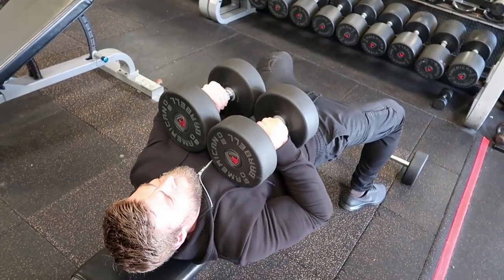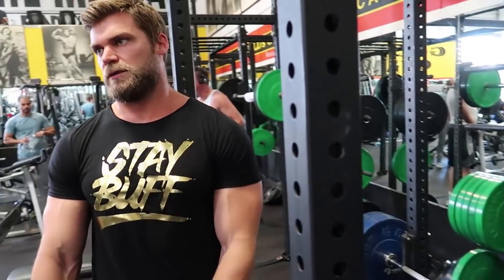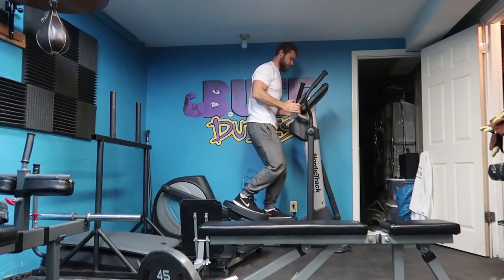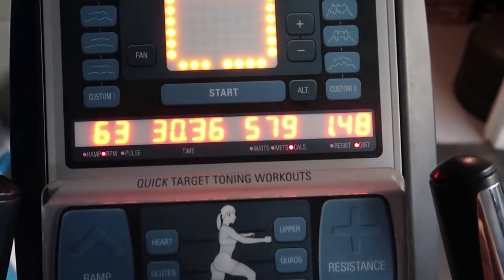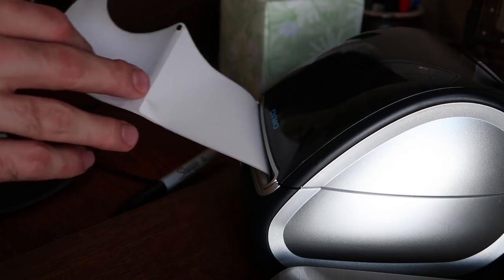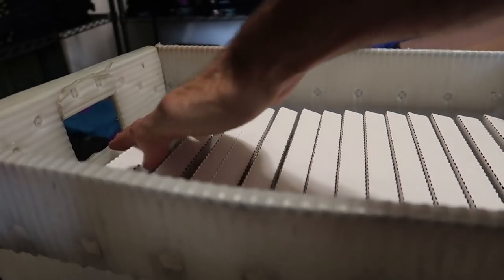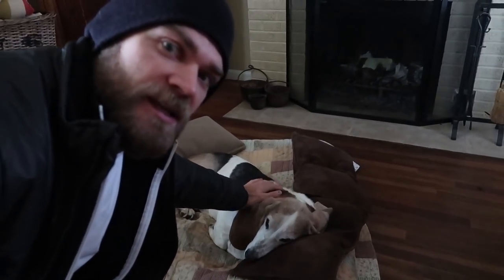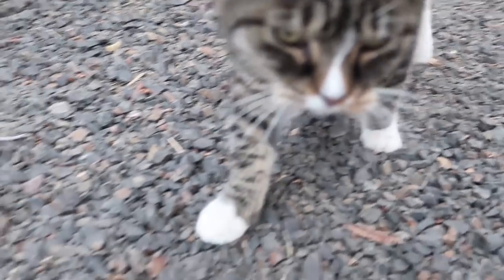Week in the Life of the Buff Dudes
Hudson and his wife were about to celebrate the most exciting moment of their life as I traveled to Oregon to hang out with dogs, cats and tennis balls while packing up and shipping out our new CUTTING BOOK which you can grab

Hope you enjoy this episode, it's the first time I've shot and edited footage for our channel. Had a lot of fun doing it, let me know if you'd like to see more! Until next time, STAY BUFF.